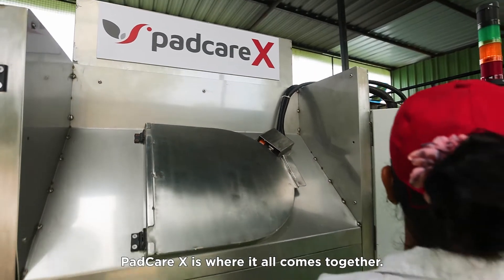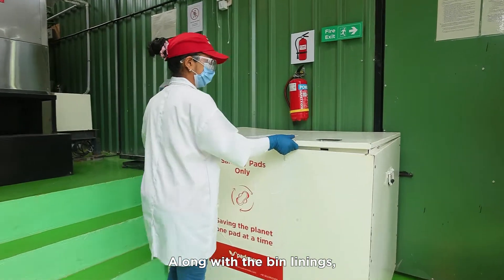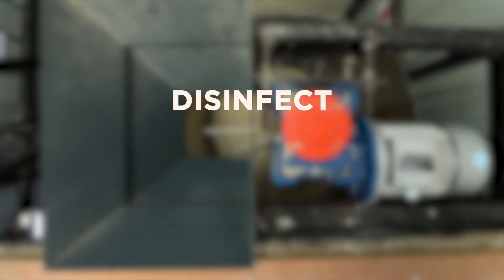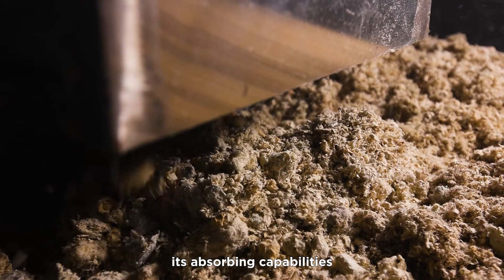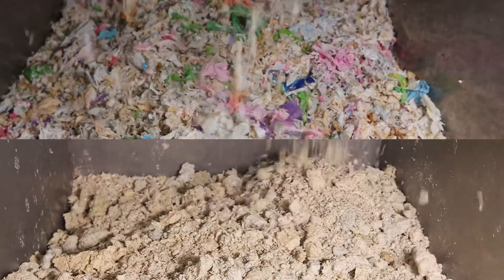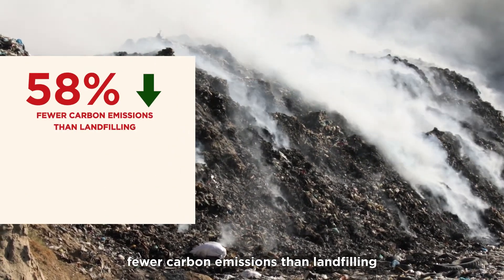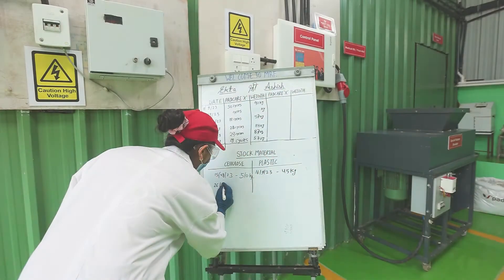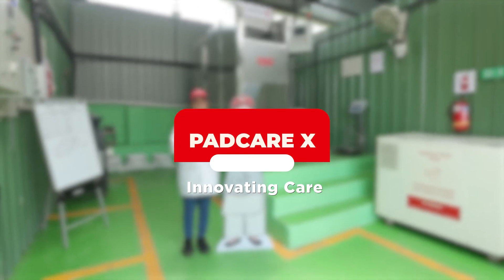How does the world's first Sanitary Napkin Recycling Technology work?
As featured on the World Economic Forum, Shark Tank & Other platforms. Padcare X is a patented 5D technology, which made possible sanitary waste- an unrecyclable into a recyclable valuable resource.